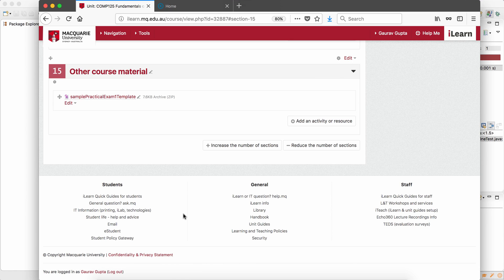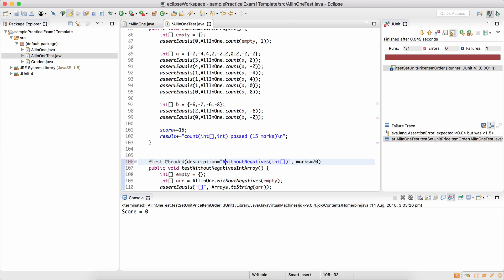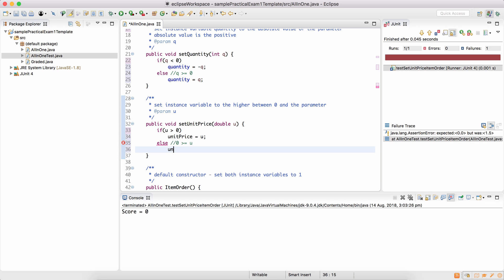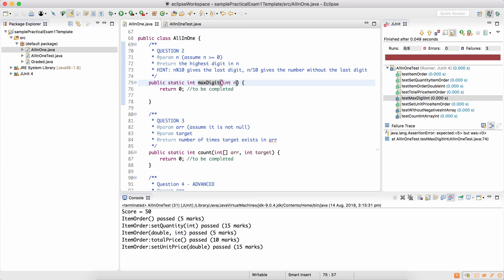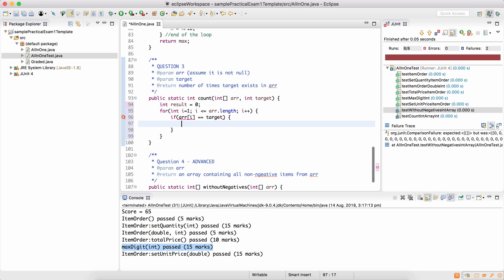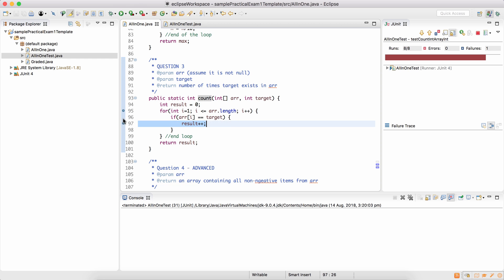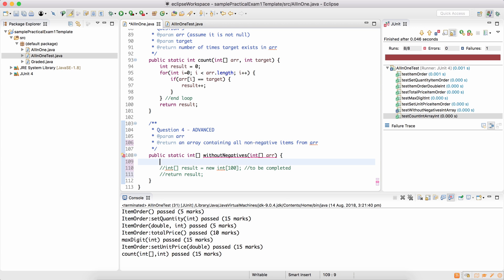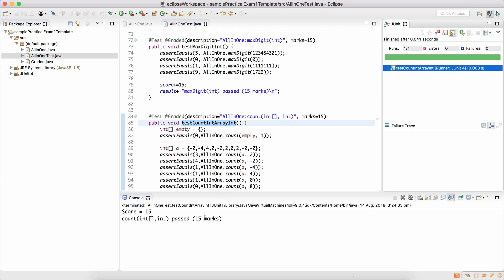Sample Practical Exam 1 Walk-through